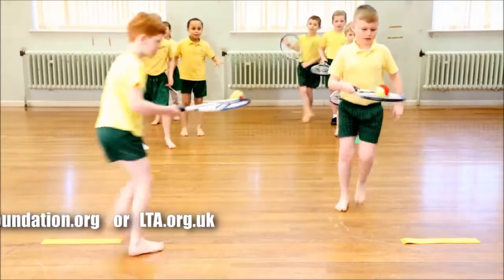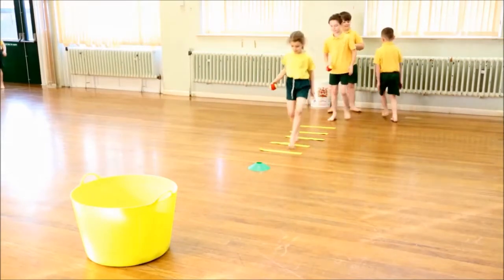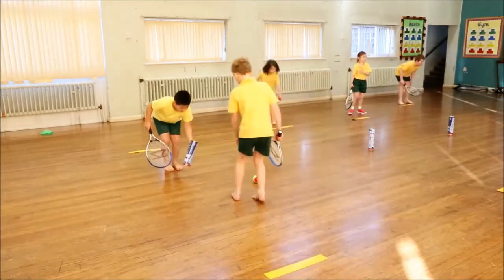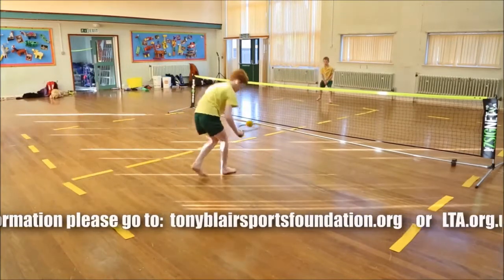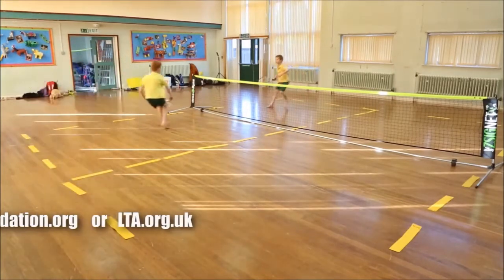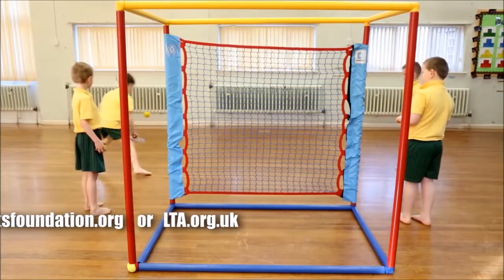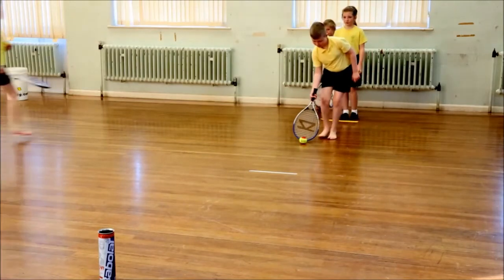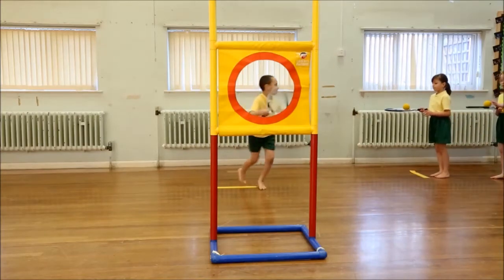Tony Blair Sports Foundation Year 3 Tennis Challenge Cup Promotional Film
Highlights, interviews and demonstrations linked to one of the most prestigious schools competitions in the country